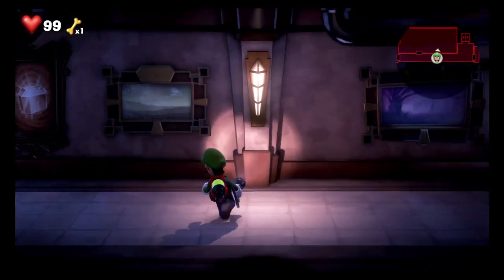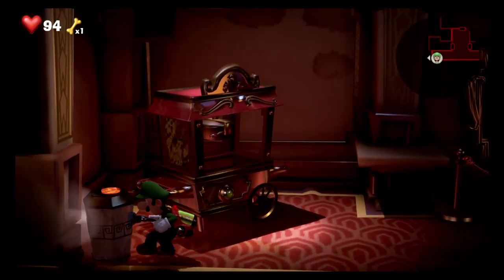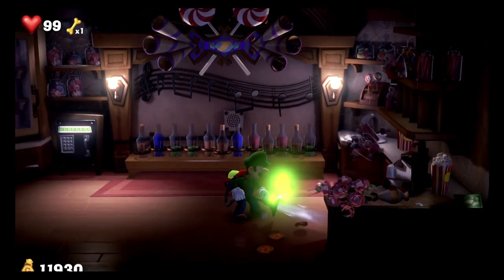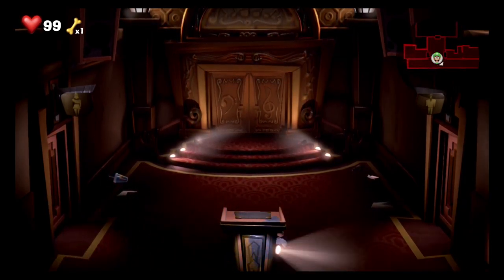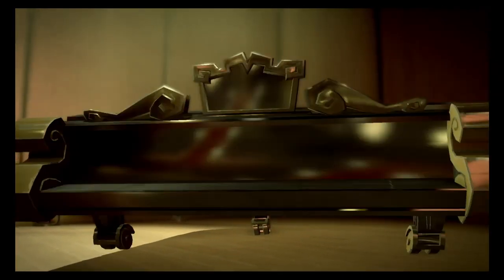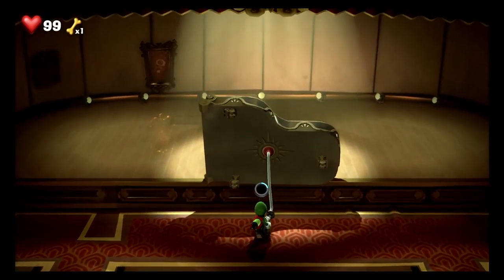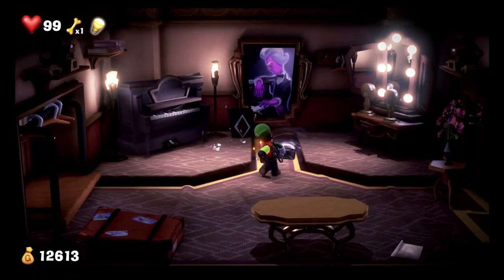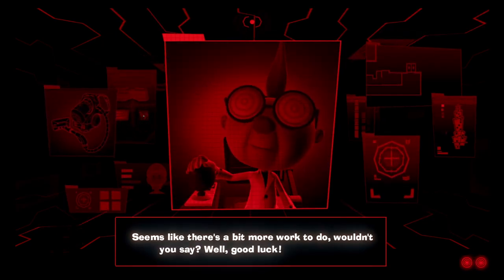【Luigi's Mansion 3】Death by song (Part 05)